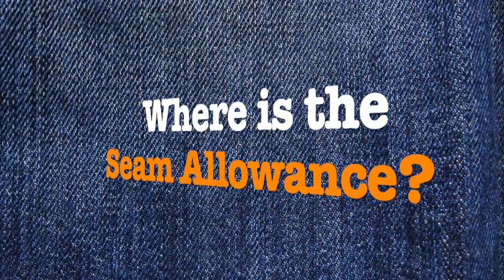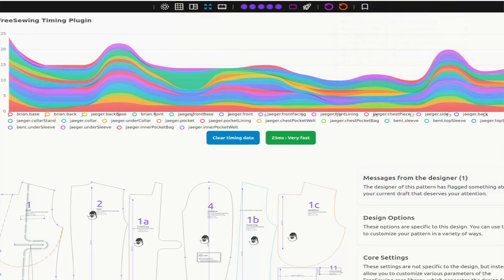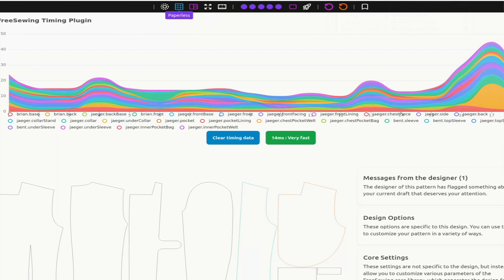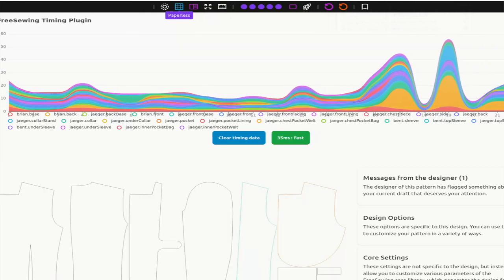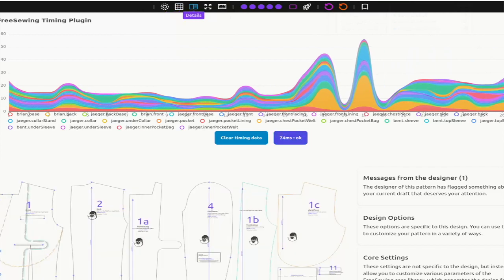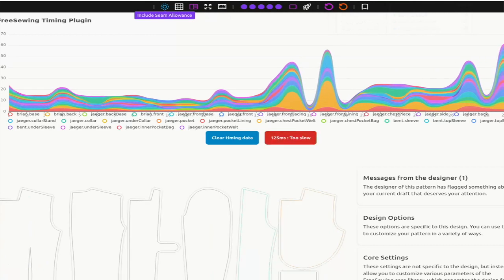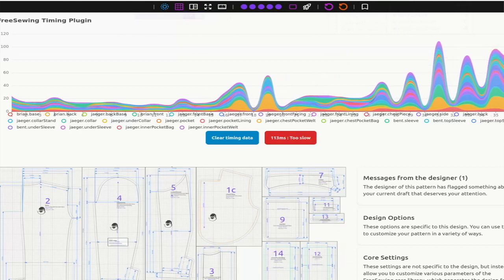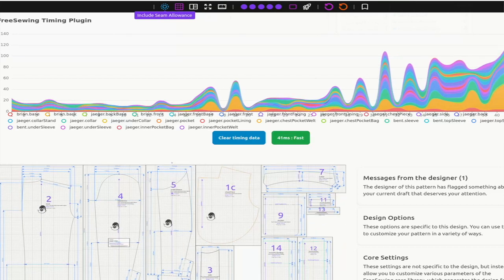A look at the FreeSewing Timing Plugin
I have integrated FreeSewing's timing plugin with the website (FreeSewing.org) so I thought I'd quickly show what it does, and why I wrote it in the first place.